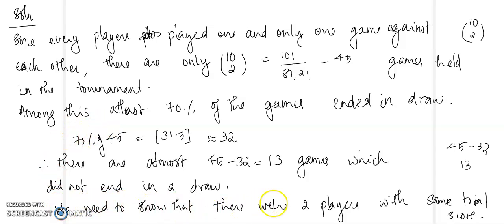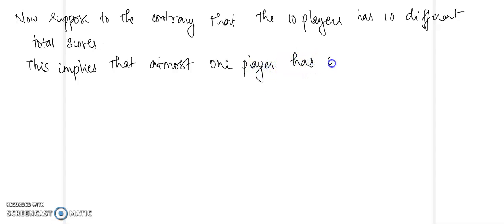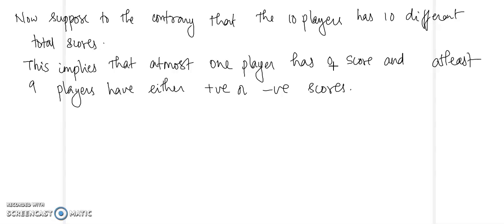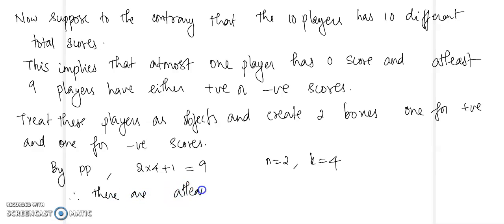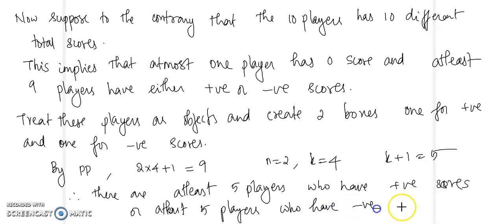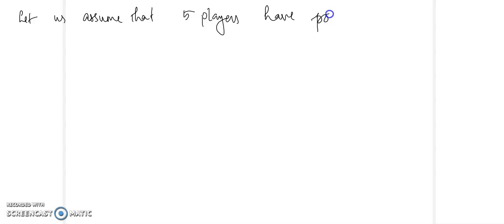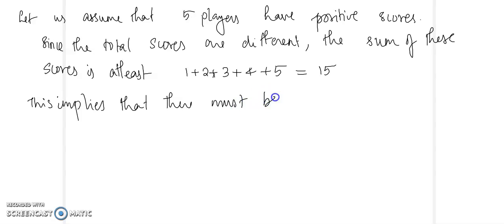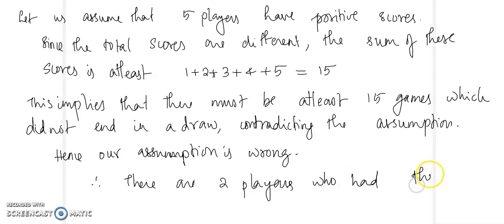COMBINATORICS || LECTURE-32|| MS||part-2